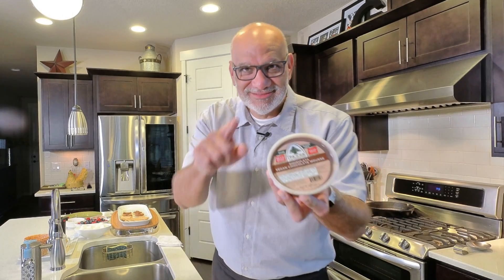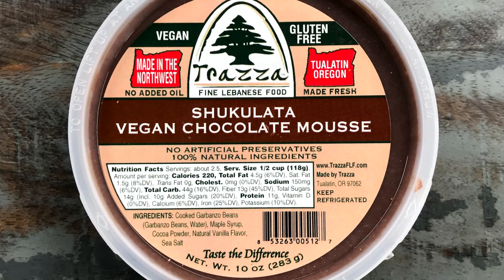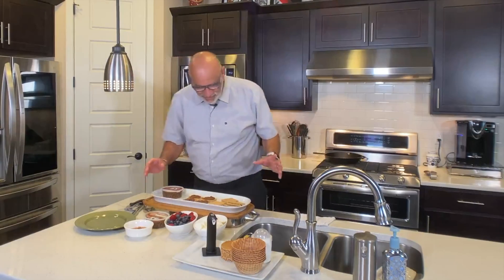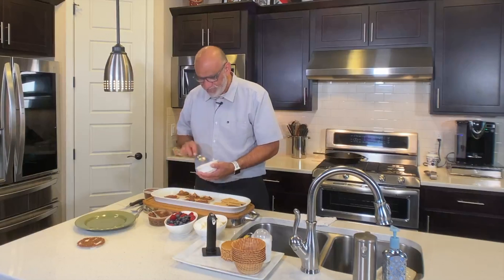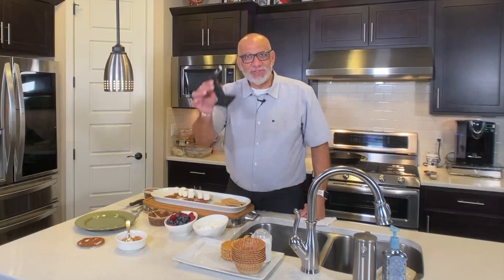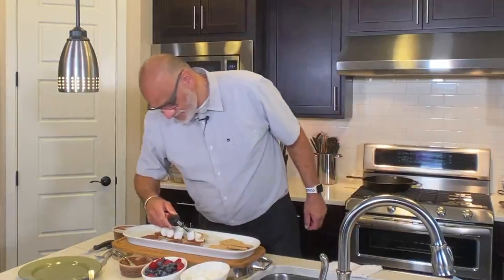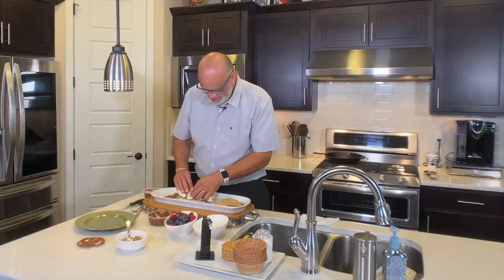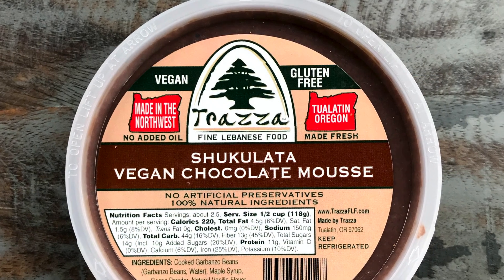Shukulata S’mores! - Tasting Trazza With Roberto Episode 6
Welcome to Tasting Trazza With Roberto featuring our good friend Roberto Garcia Founder of Godalo! Demo Company.

Here in episode 6 Roberto makes S’mores with Trazza’s newest product - Shukulata Vegan Chocolate Mousse!